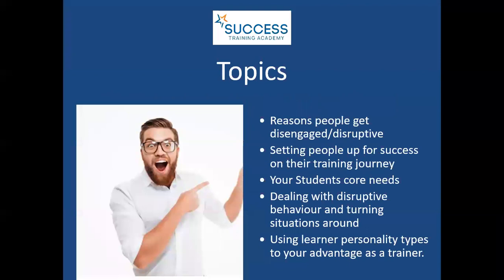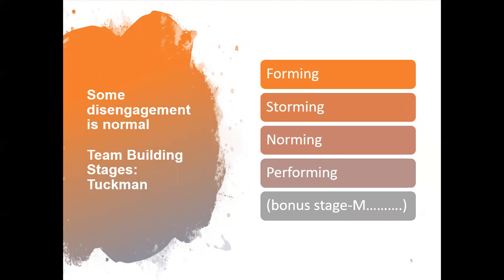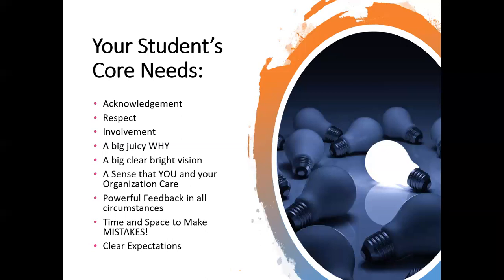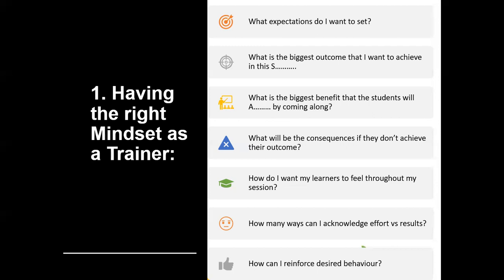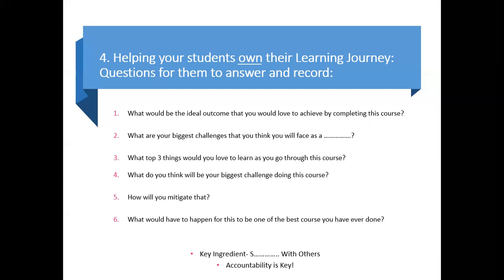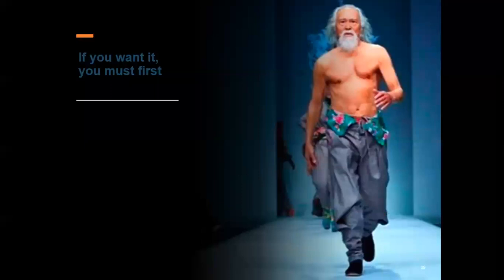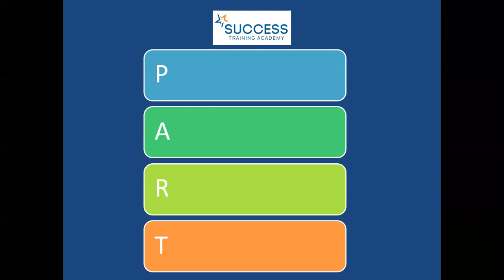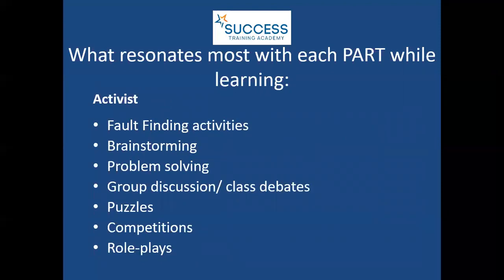How to Motivate and Engage disengaged learners when training adults.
This video will show you exactly how to create a powerful learning environment that will keep learners engaged and coming back to your sessions and completing their courses. It will also show you how to use learner personality types to your advantage to create great learning outcomes.